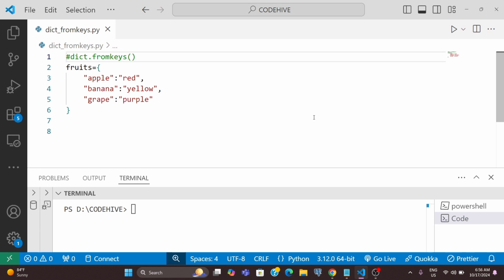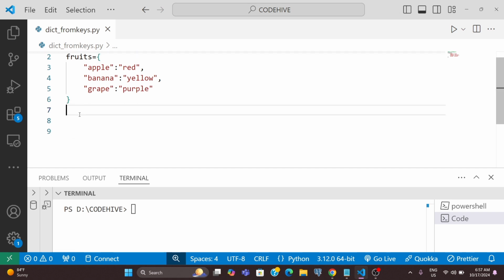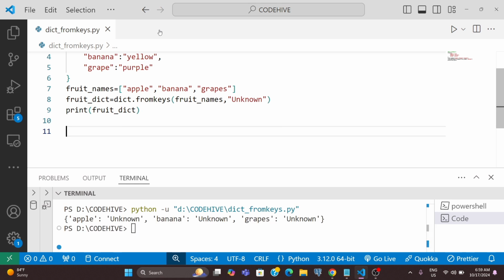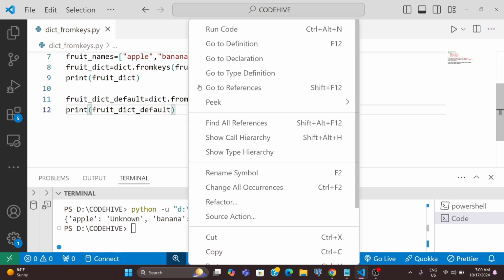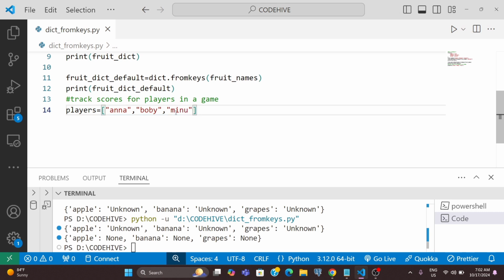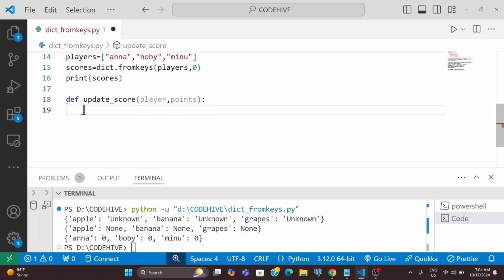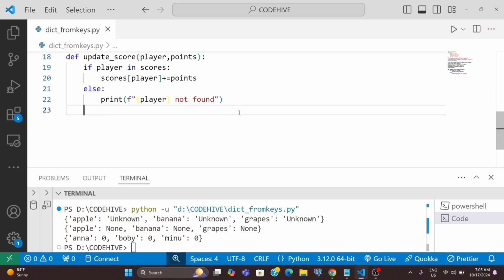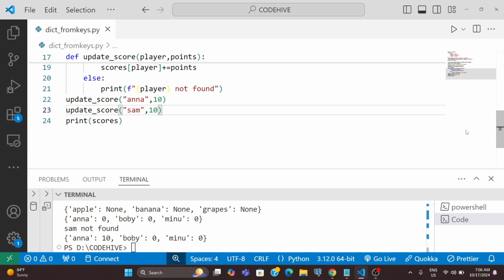#30 Python Tutorial For Beginners|| Dict.fromkeys || How to Use Dict.fromkeys Easily!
n this video, I'll show you how to use the Dict.fromkeys() method in Python. It's a simple way to create dictionaries with specific keys. If you're new to Python or want to learn more, this tutorial will explain everything step by step with easy examples